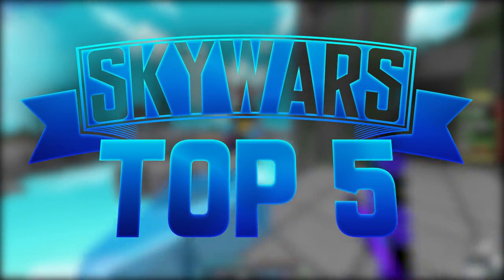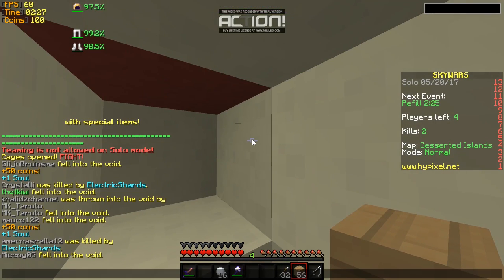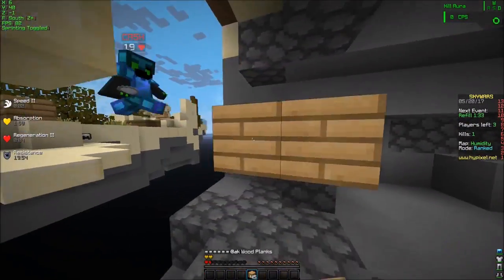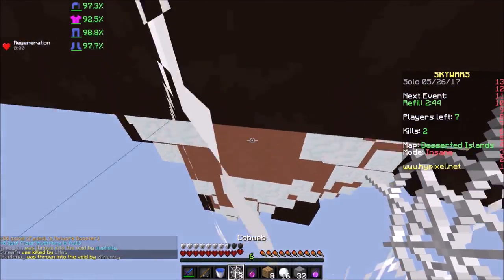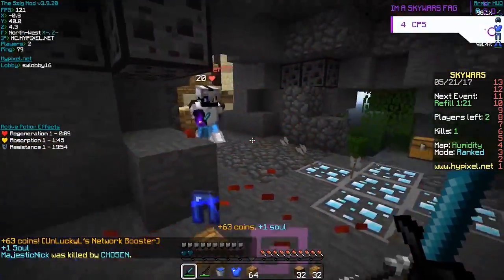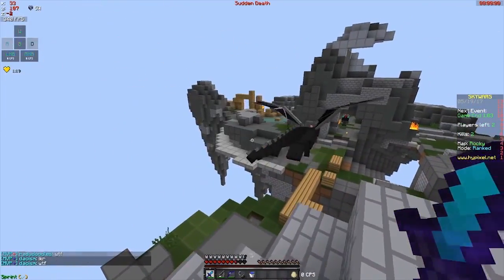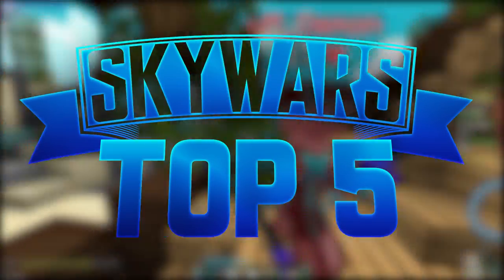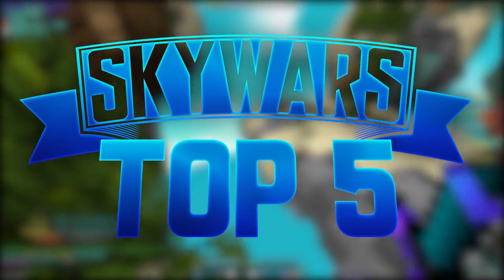Minecraft SkyWars Top 5 Plays of the Week - Week #11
► Welcome to Week 11 of Minecraft SkyWars Top 5 Plays of the Week, where I showcase the best clips sent to me by you guys and rank them from 1-5!

It can be an awesome kill(s), a trap, funny moment, clutch or whatever! Just as long as it's a recent Minecraft SkyWars clip.

► Music & Credits:
Intro: 3LAU - How You Love Me ft. Bright Lights
Background Music: NCT x T & Sugah - Along The Road (feat. Voicians)
Transition Song: billie eilish - ocean eyes (vowl. redo)
Outro: EDEN - Better Together

✘ vowl.